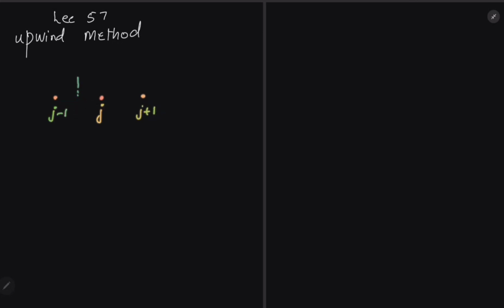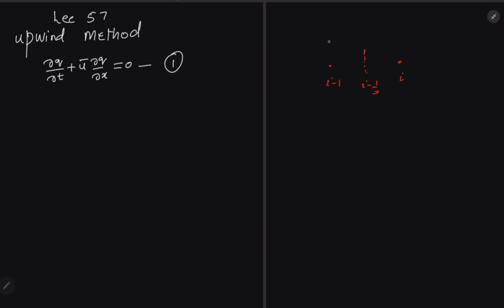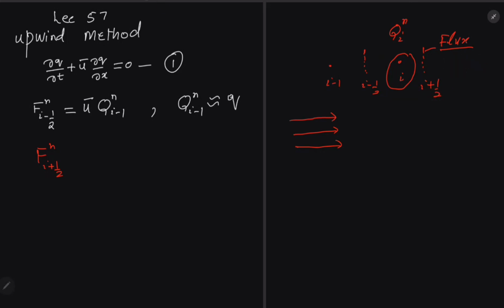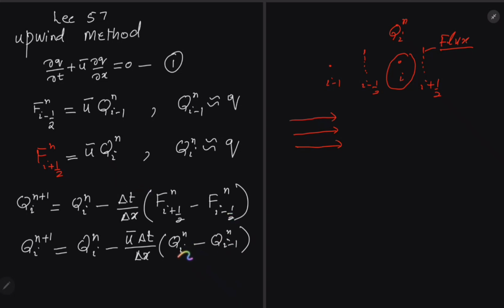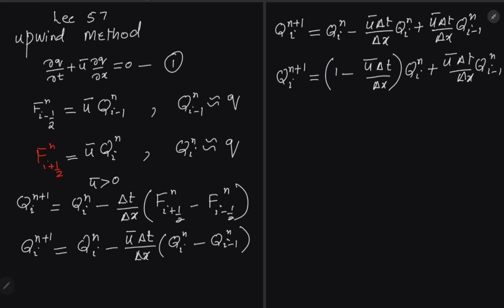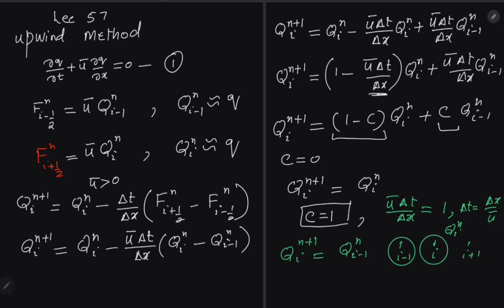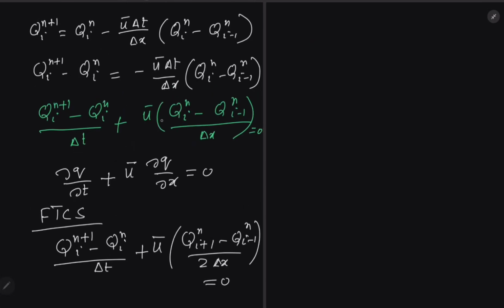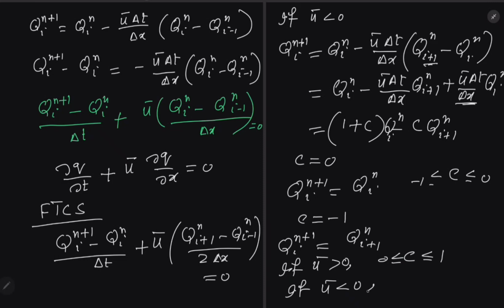Upwind Method| Lec 57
In this video, I talk about the upwind method for the advection equation!  Check it out!